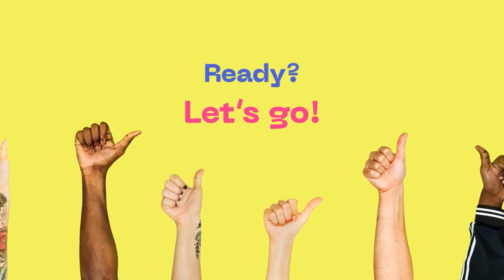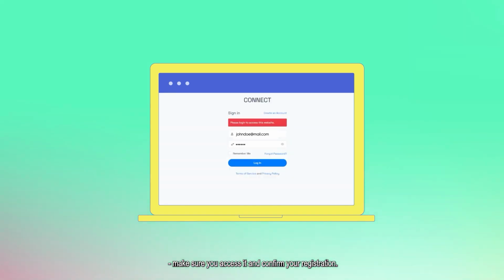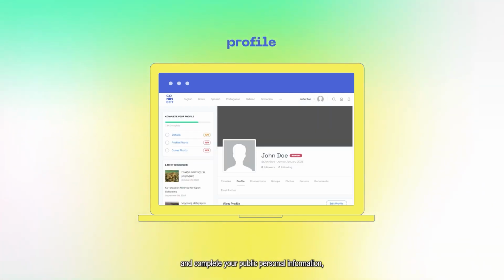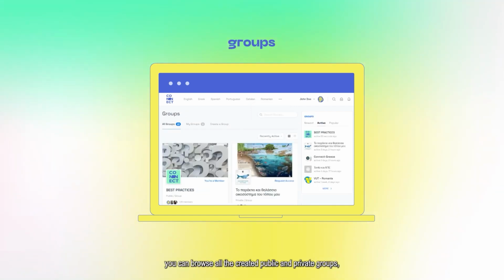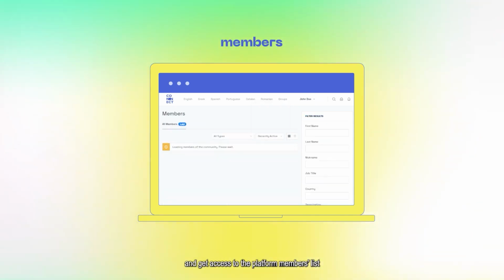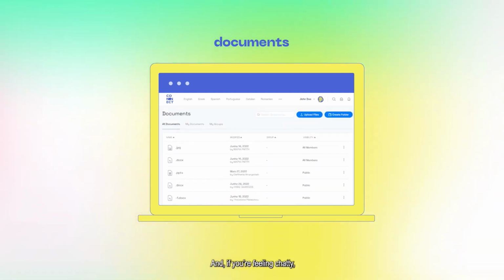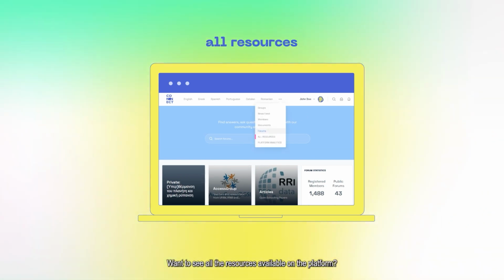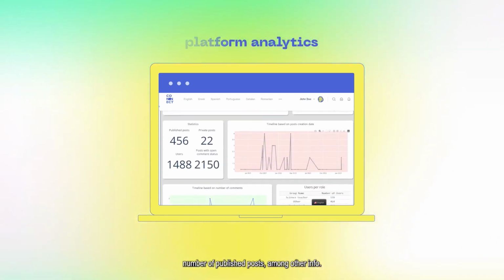Connect Platform Tutorial